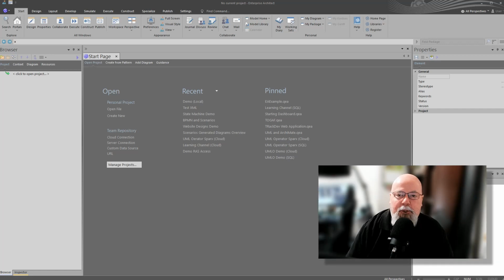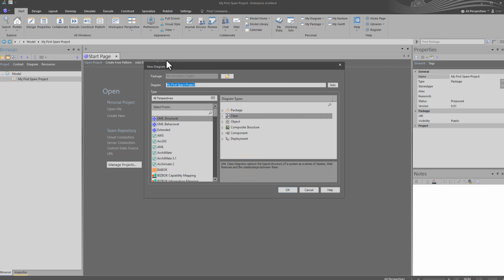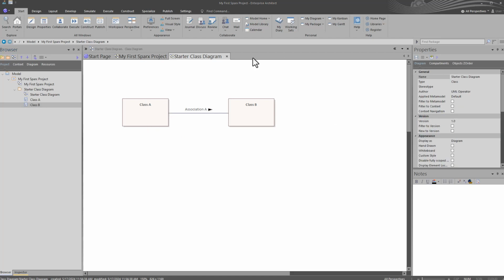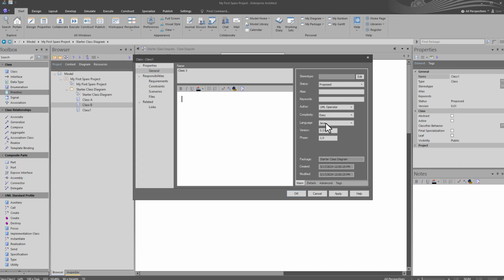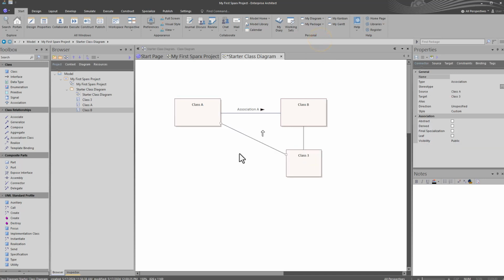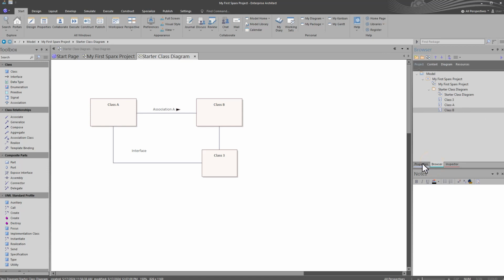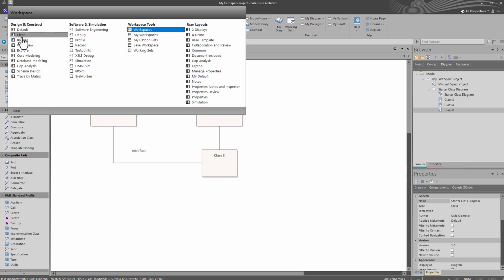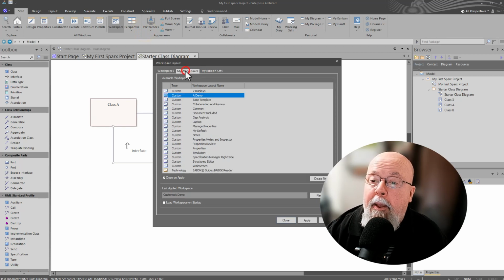Sparx EA Quick Starter (For First Timers)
This episode is for Modelers just starting in Sparx Enterprise Architect (EA). You will learn what the Sparx Workspace is and  how to customize your own Workspace. You will learn how to start a Class Diagram and more.

Chapters

0:00 - Intro
0:41 - Workspace Layout
1:17 - The Browser
2:35 - Learning Aides
4:00 - Add Toolbox
4:42 - Moving Windows Around
5:18 - Adding Elements
6:55 - Adding Connectors
8:05 - Connector Intelligence
8:31 - Customizing Connectors
9:02 - Saving Diagrams
9:22 - Customizing Workspaces
10:21 - Saving Custom Workspaces
12:47 - Wrap Up